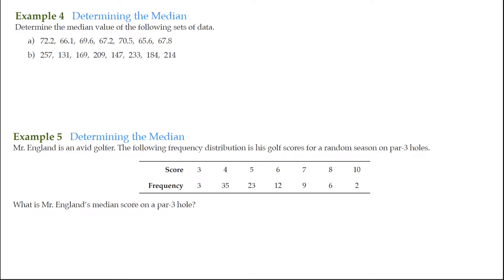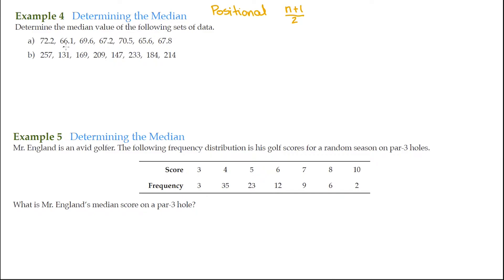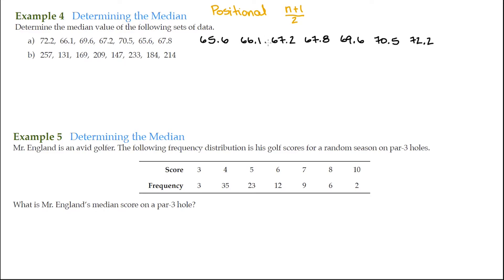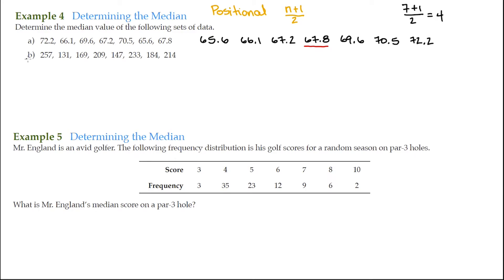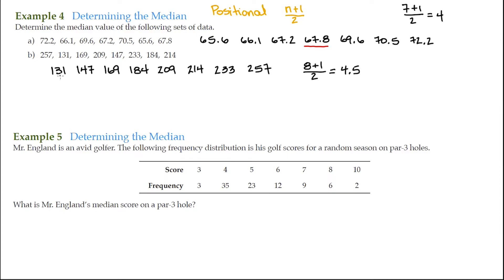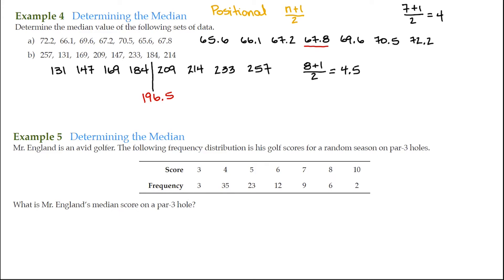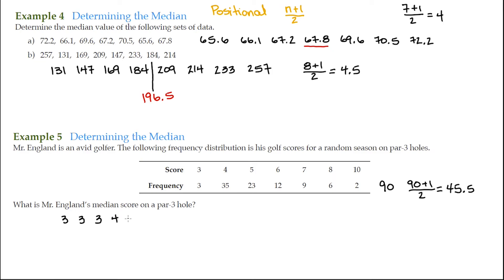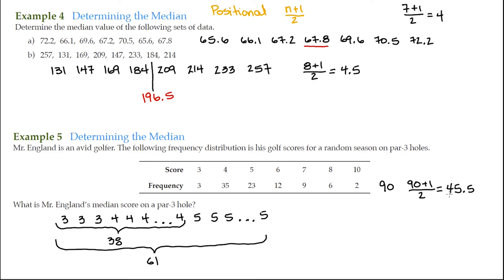8.3 Examples 4-5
Discovering Mathematics
Chapter 8 Statistics and Decision Making
Section 3 Measures of Central Tendency
Examples 4-5